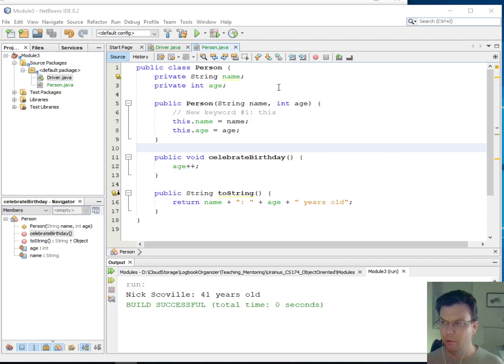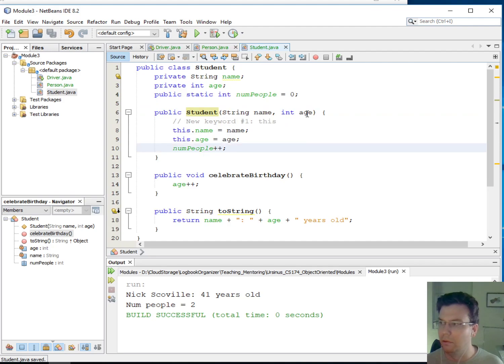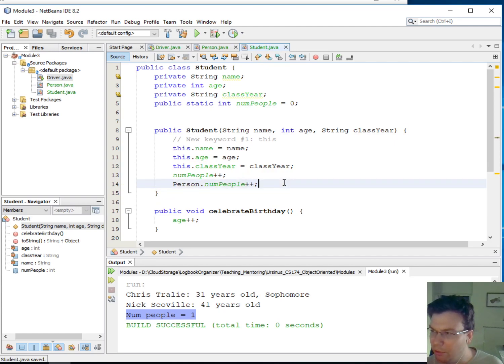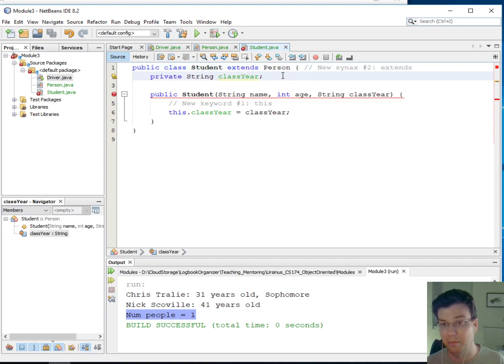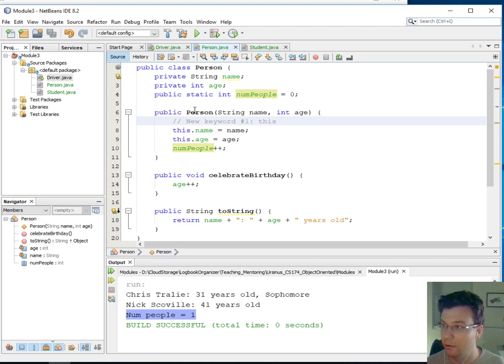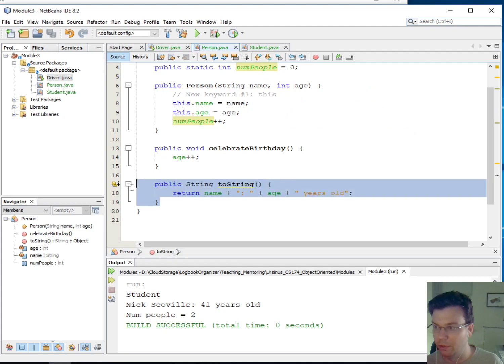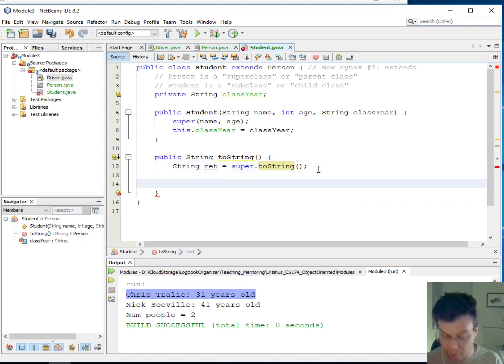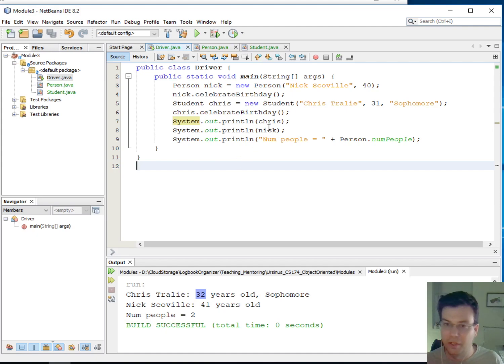Module 3 Part 2: Inheritance: extends and super